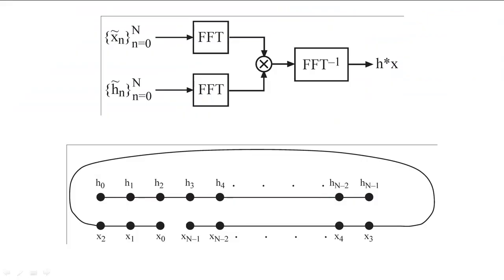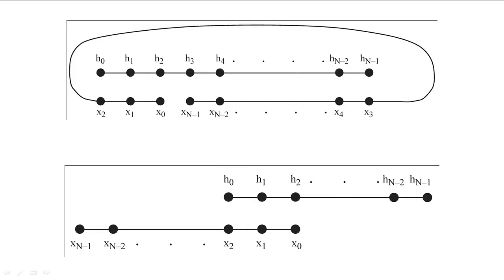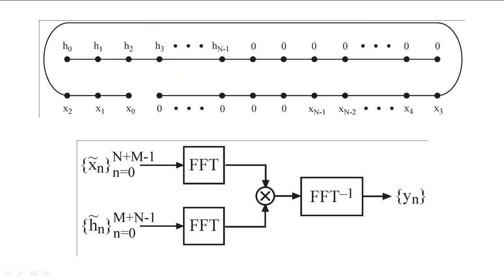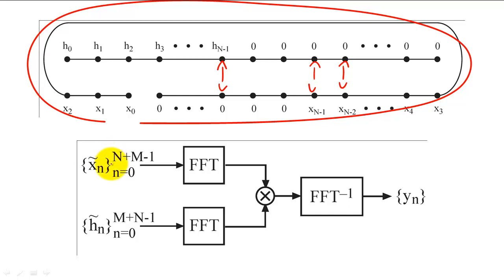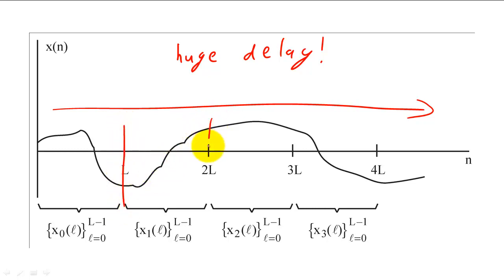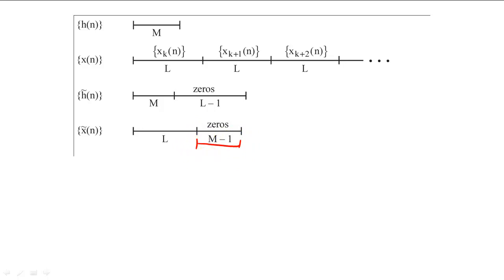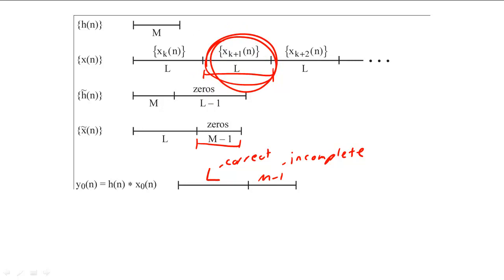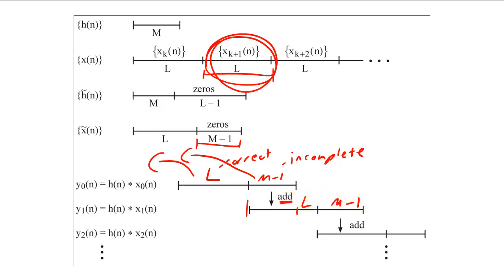33 - Fast Convolution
In this lecture, we discuss how to quickly compute a convolution by using the fast fourier transform.